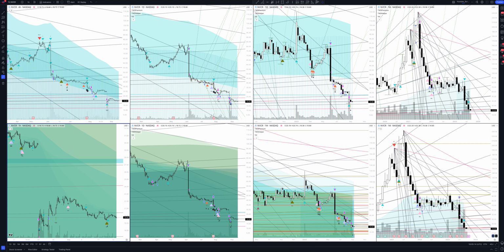NovoCure Limited forecast, (NOVOCURE LIMITED) analysis today and 2024. Novocure Ltd Price prediction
In this video you will see a complete overview and professional analytics of NovoCure Limited on all time intervals, and also learn how to buy or sell NOVOCURE LIMITED today and next week. Considering that we are analyzing monthly timeframes for NVCR, this will help you make forecasts for any time interval. Whether you are a trader starting from scratch or an investment enthusiast, this video will definitely give you a complete understanding of the market situation.

If you are interested in the NovoCure Limited price forecast for today and tomorrow, see the NOVOCURE LIMITED analytics on the hourly interval.
If you are a trader and you are interested in the price forecast NovoCure Limited for the day, look at the analytics NOVOCURE LIMITED on the daily timeframe.
If you are an investor and you need a price forecast Novocure Ltd for a week, look at the analytics NOVOCURE LIMITED on a weekly interval.
If you are a professional investor and you are interested in the Novocure Ltd price forecast for 2023, see the NVCR analysis on a monthly interval.

All analytics are done using the professional trading indicator The Waved™ Premium. In it you will find trading signals for NOVOCURE LIMITED, VSA analysis Novocure Ltd, technical analysis NVCR, divergence signals for NVCR, review of trading patterns. And you will find out whether the price will goes up or down in the near future. NovoCure Ltd. is an oncology company which engages in the development, manufacture, and commercialization of Optune for the treatment of a variety of solid tumors. Its platform is called the Tumor Treating Field which uses electric fields tuned to specific frequencies to disrupt solid tumor cancer cell division. The company was founded by Yoram Palti in 2000 and is headquartered in St. Helier, Jersey.